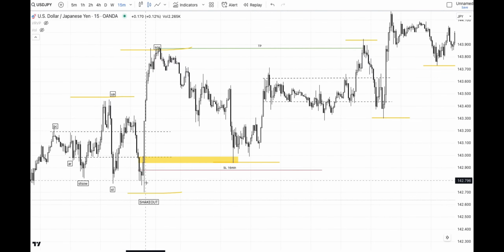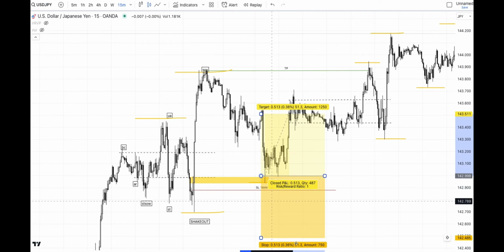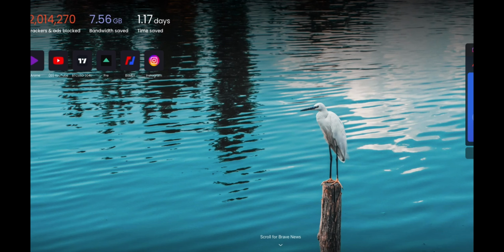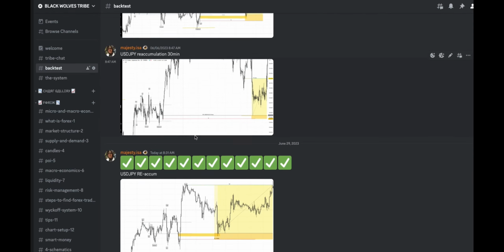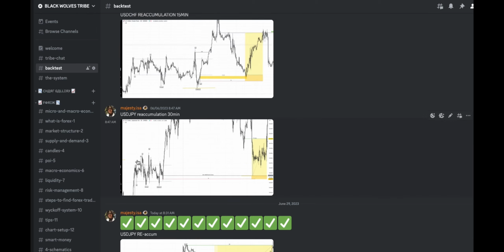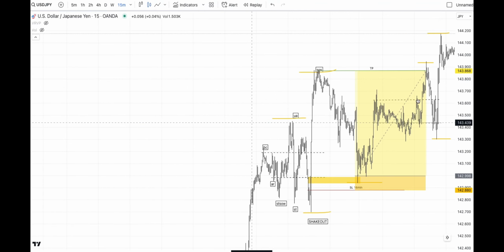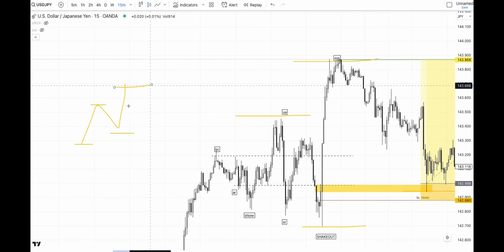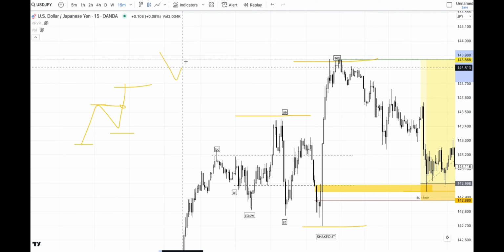Forex Supply and Demand | Smart Money concepts | Forex Trading 💰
📣 Calling all Smart Money Forex Traders! 📈💰

Are you looking to take your trading skills to the next level? 🚀✨ Look no further! Introducing my exclusive Discord community, where we unlock the secrets of the Forex market together! 🌍💹

Join me and a group of like-minded traders on this exciting journey of growth and success. 🌟💪 Gain access to invaluable insights, market analysis, and proven strategies that the pros use to stay ahead in this dynamic industry. 📊💡

📘 TRADE SETUP GUIDE EBOOK

📕 IN DEPTH FOREX EBOOK

Here's what you can expect from our Discord community:

1️⃣ Daily chary gallery: Witness real-time trades as they happen, accompanied by detailed explanations and analysis. 📈✅

2️⃣ Educational Resources: Dive into a treasure trove of resources, including e-books, video tutorials, and expertly curated articles to enhance your knowledge. 📚🎥

3️⃣ Q&A Sessions: Ask your burning questions and receive personalized answers from experienced traders who are dedicated to your success. 🤔❓

4️⃣ Community Support: Connect and engage with a supportive network of fellow traders who share your passion for mastering the Forex market. 🤝🌐

Don't miss out on this incredible opportunity to boost your trading skills and elevate your profits! 🌍📈💪